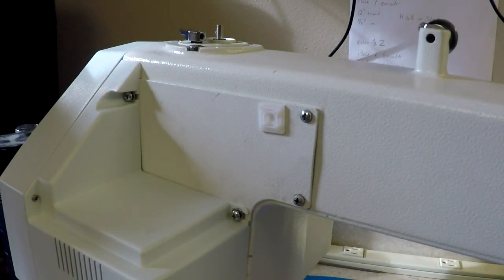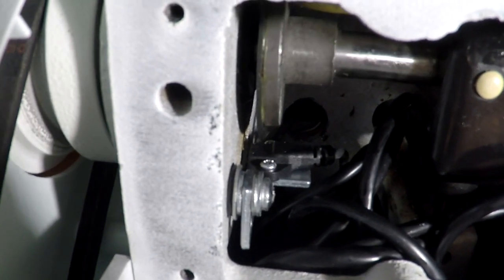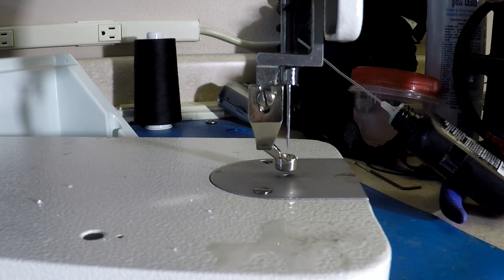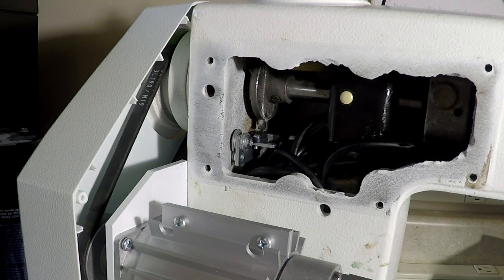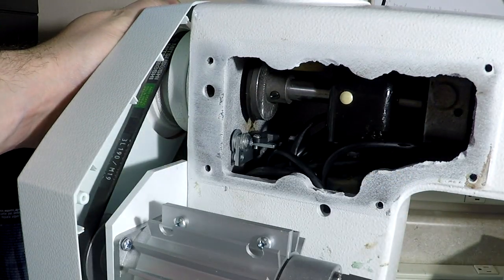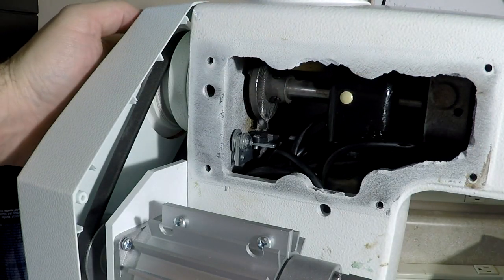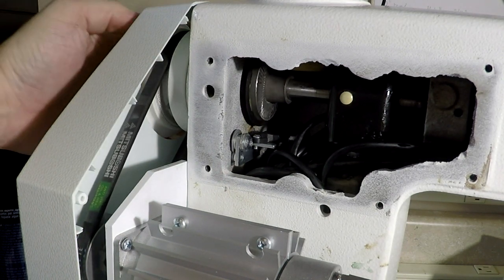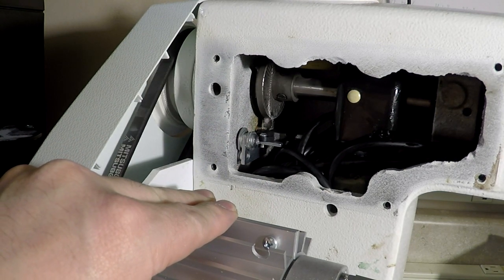Set Needle Sensor TL18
Setting the magnetic needle sensor on a Tin Lizzie 18 with Quilt-EZ PerfectStitch electronics.